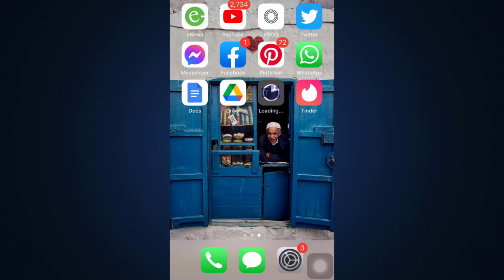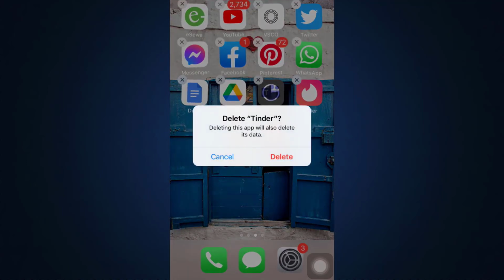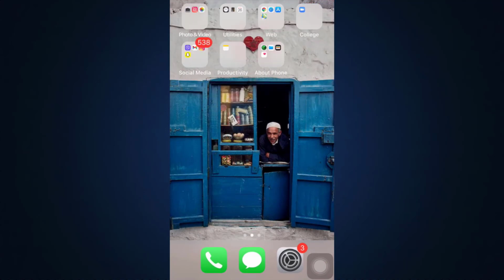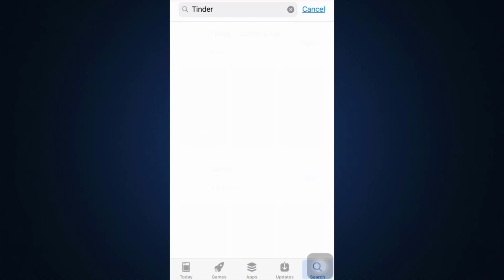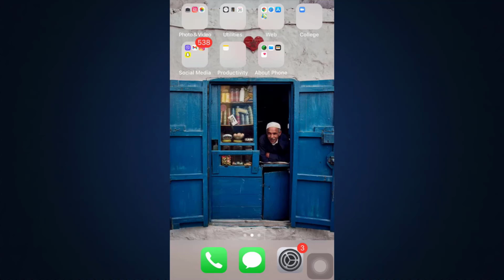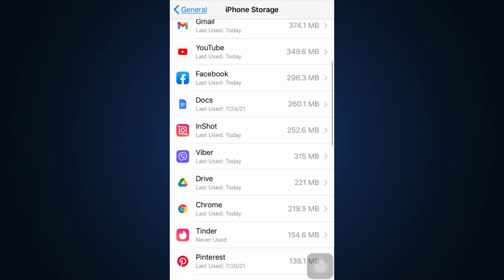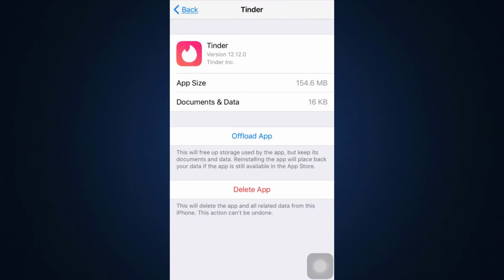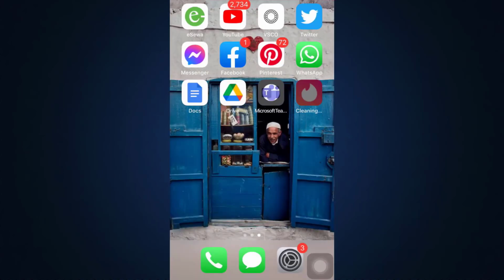Fix Tinder Login Error | Problem Logging in?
Having trouble logging in to your Tinder’s account and don’t know how to fix it? Simply, follow the steps listed down below:
1.  First of all, hold on the app and tap on the cross sign displayed besides the app.
2. Tap on delete once the dialog box is displayed then go to the play store and reinstall the app. Alternately, you can also go to your play store and try to update the app.
3. If the problem is not solved, open settings on your phone and scroll down to Tinder.
4. Tap on it and then tap on the offload app option.